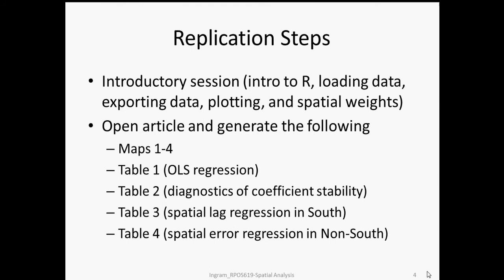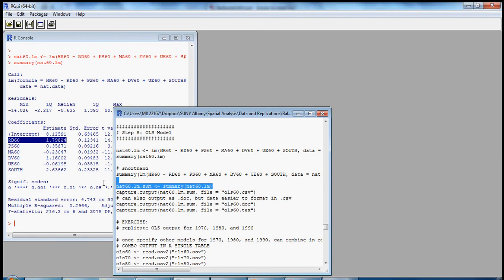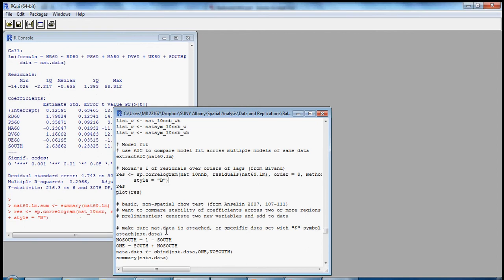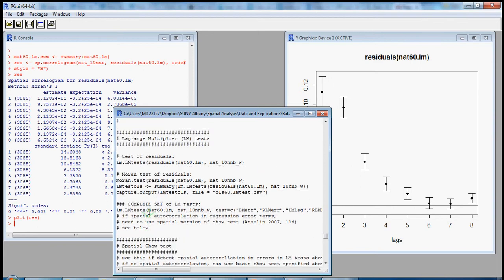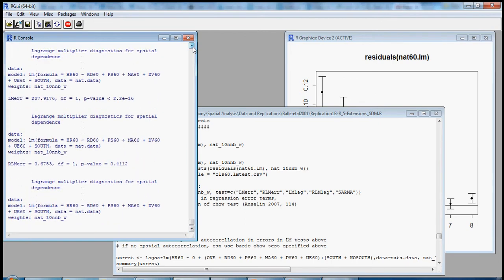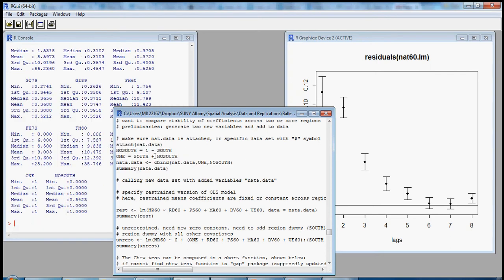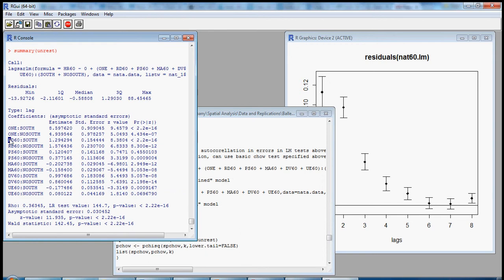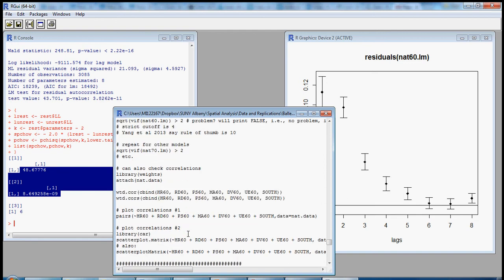Replication1B R 3.1 OLS and diagnostics